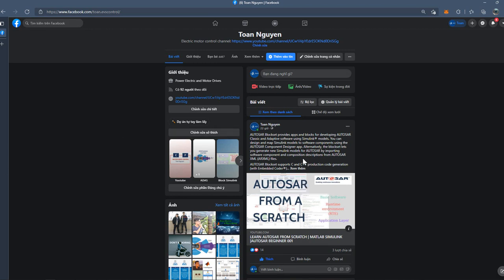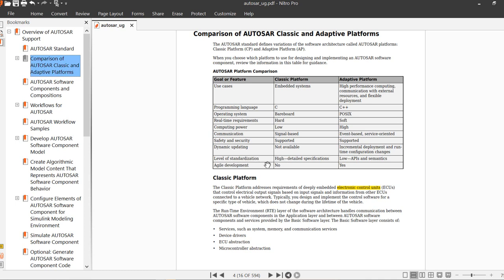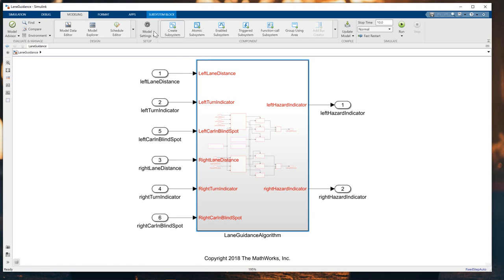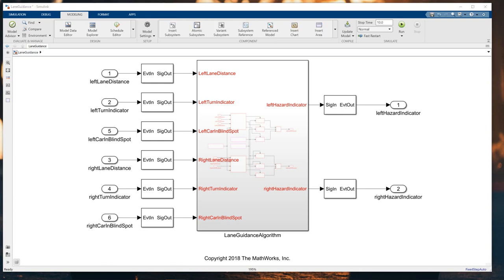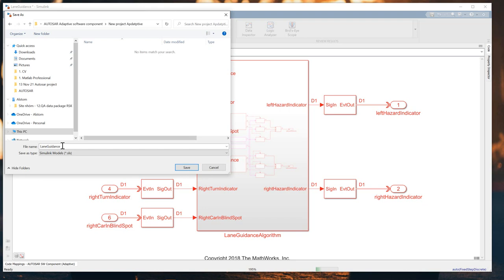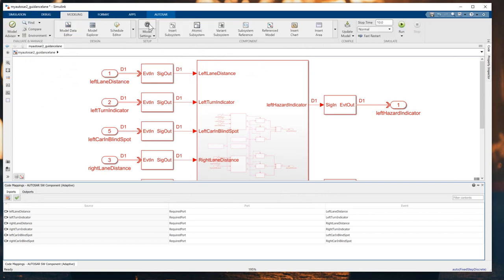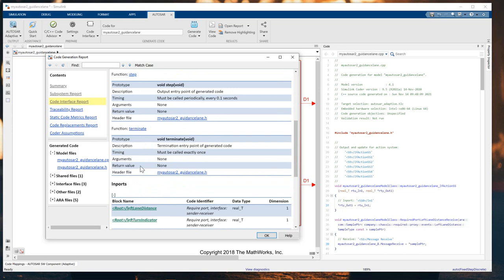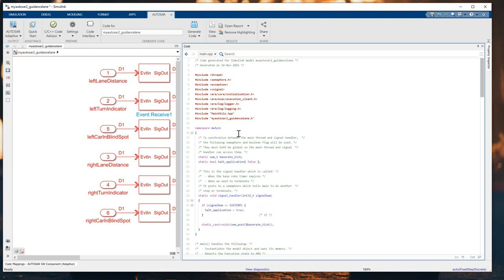Model AUTOSAR Adaptive Software Components | AUTOSAR tutorials |003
Today we continue to learn about AUTOSAR Adaptive model. Let see what the difference between the Classic platform vs Adaptive platform is. Learn how to generate C++ code in AUTOSAR Adaptive Software Components.

Timestamp:

0:00 Introduction
1:00 Comparison of AUTOSAR Classic vs Adaptive
2:45 Configure Adaptive SWC components
5:29 AUTOSAR Component Quick Start
9:05 C++ code generation

| Thanks |